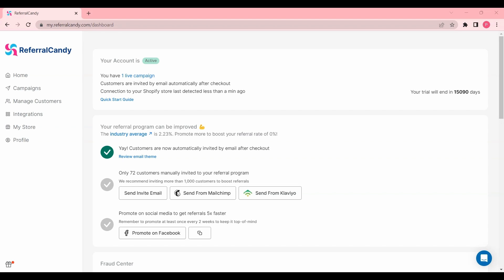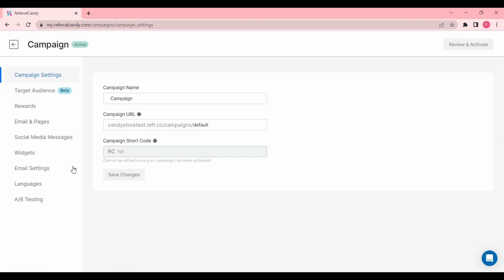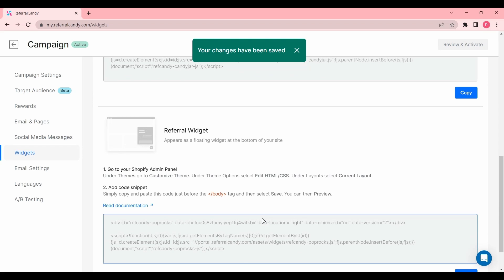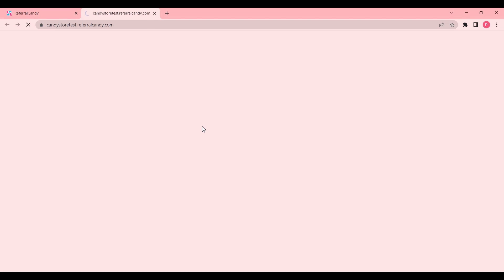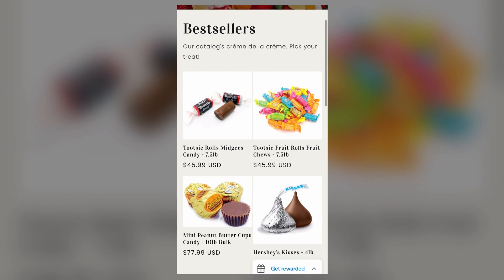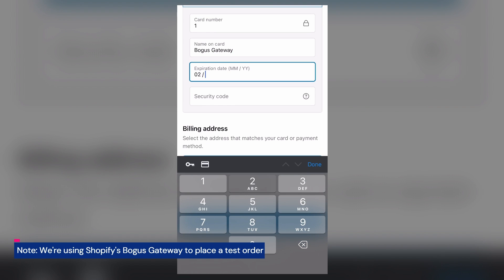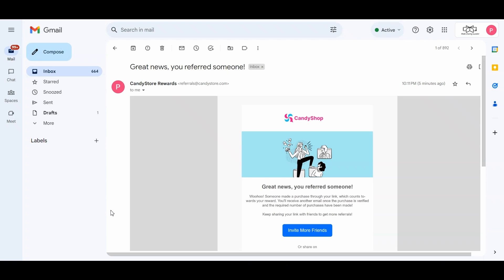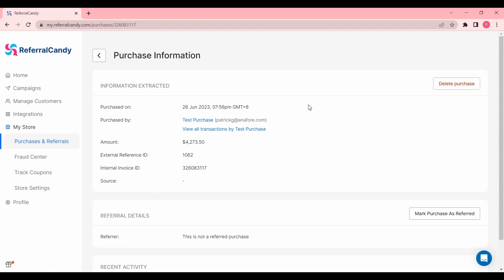How to test the referral process on ReferralCandy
In this video we’re going to learn how to test the referral process with your ReferralCandy account.